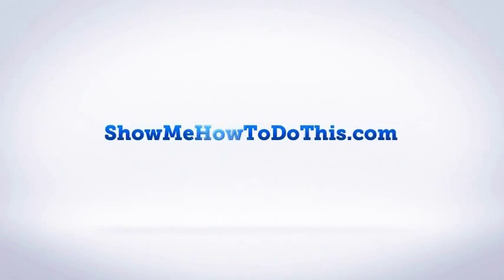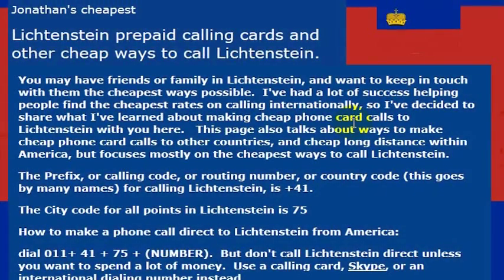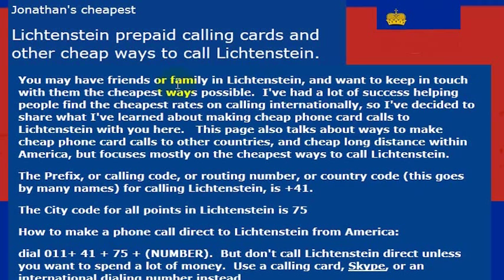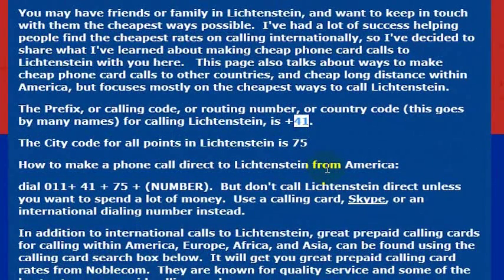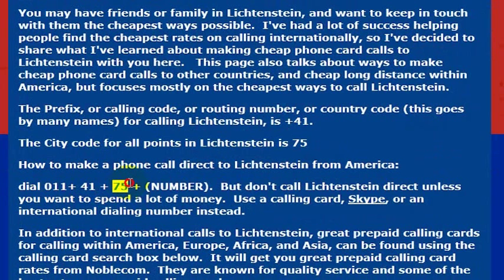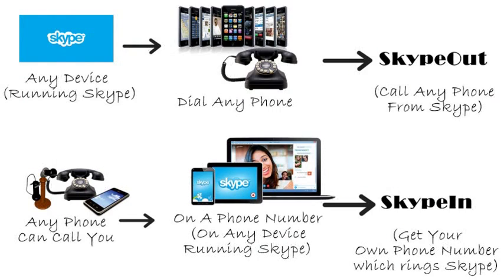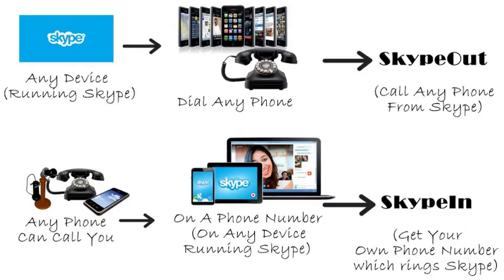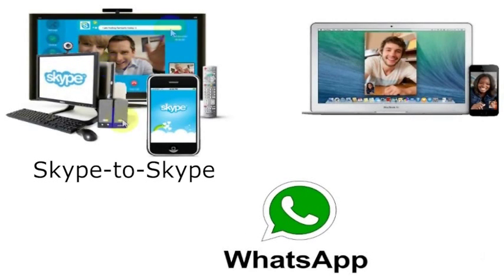How To Call Liechtenstein From America (USA)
How to Call Liechtenstein from anywhere in the United States